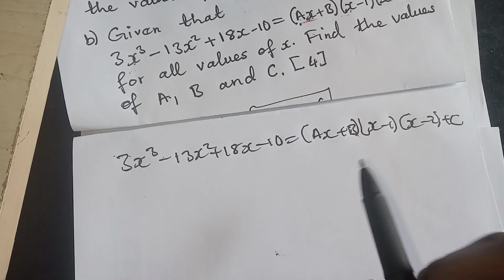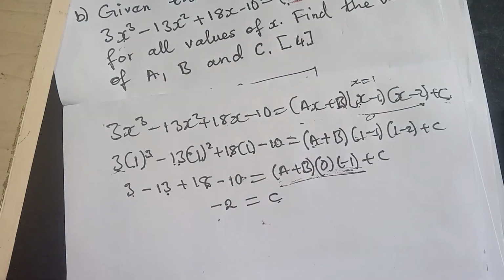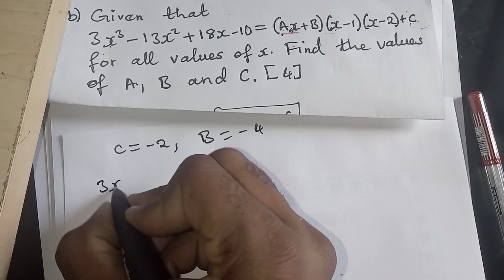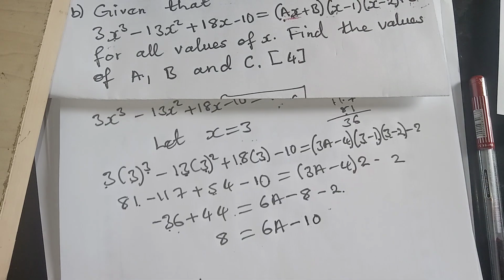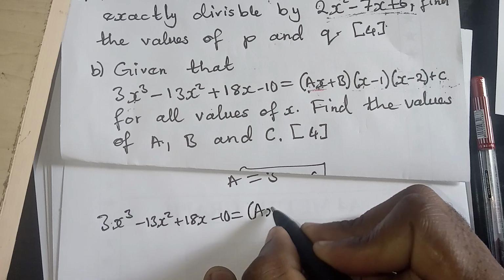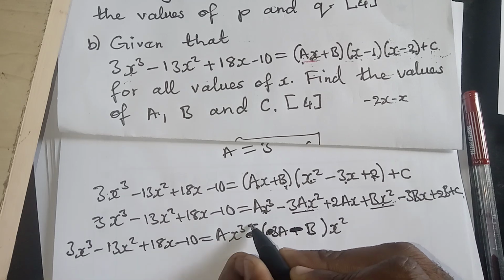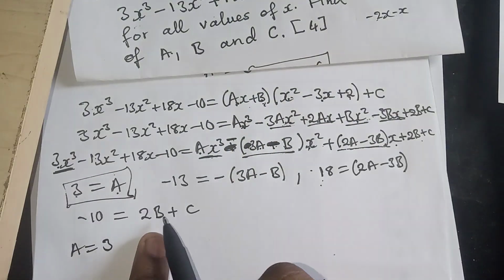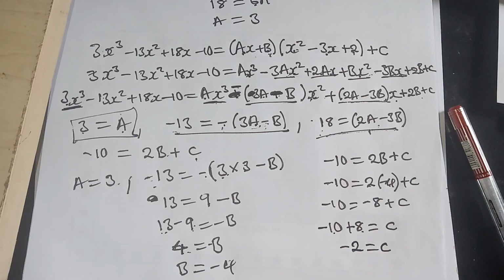ADDDITIONAL MATH P2, 2015, Q4b, REMAINDER AND FACTOR THEOREM